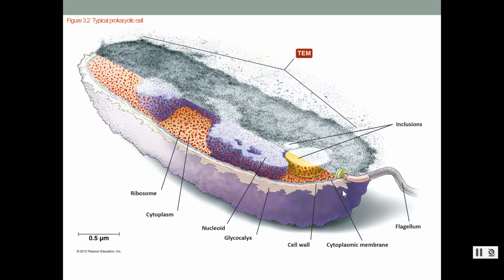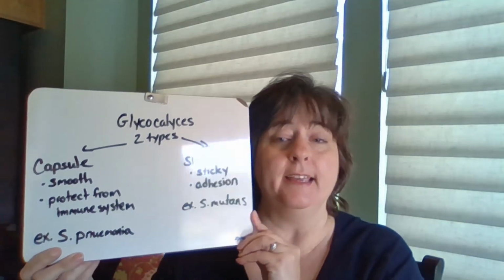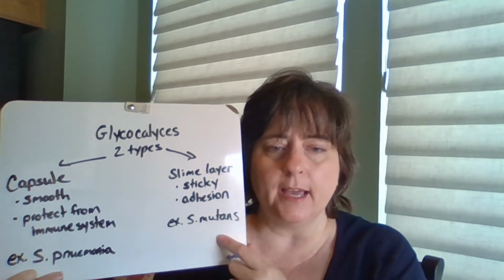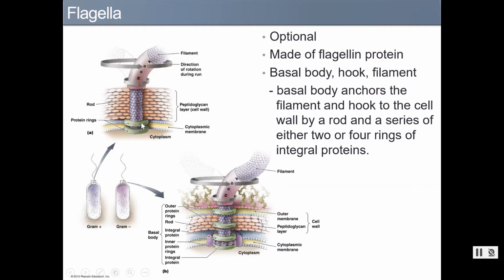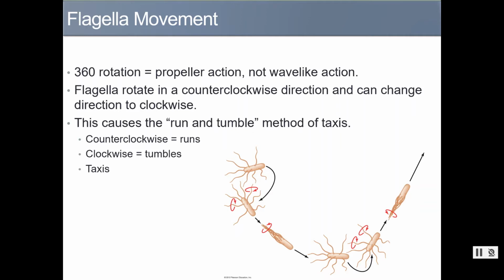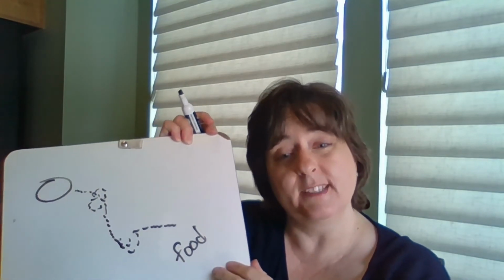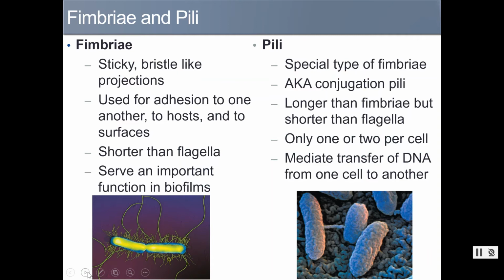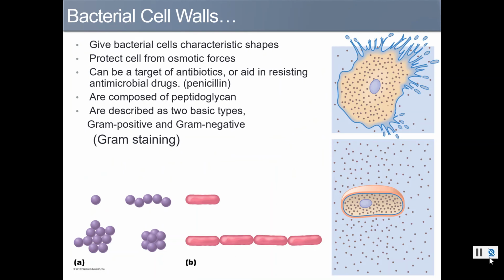Ch 3 Outer Structures